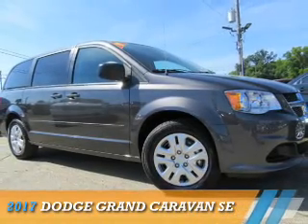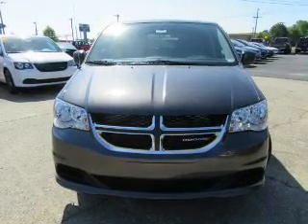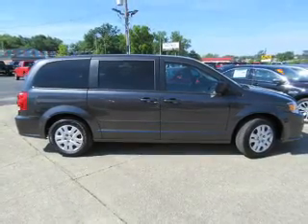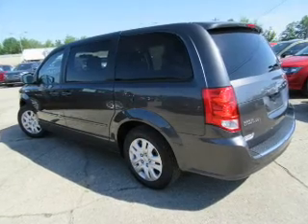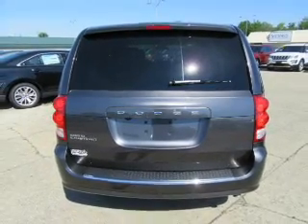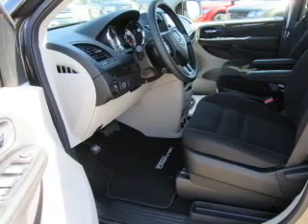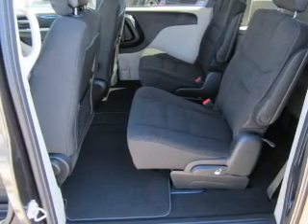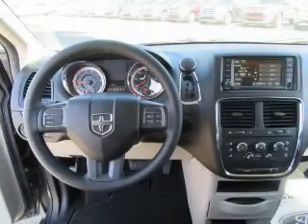2017 Dodge Grand Caravan 17063 - Mt Carmel IL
Year: 2017
Make: Dodge
Model: Grand Caravan
Trim: SE
Engine: 3.6 liter 6 Cylindercylinder FWD
Transmission: Shiftable Automatic
Color: Gray
Mileage: 1
Address:
1422 W 9th St
Mt Carmel, IL 62863
VIN:2C4RDGBG2HR762200